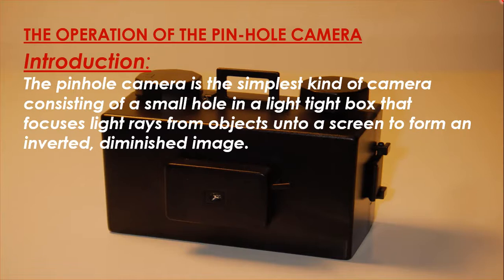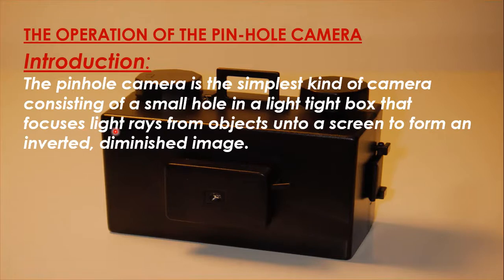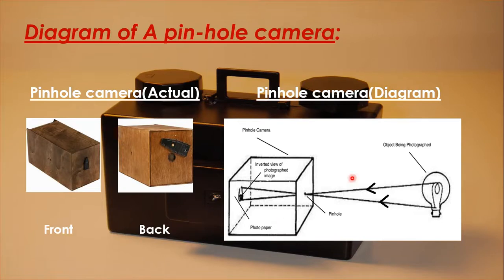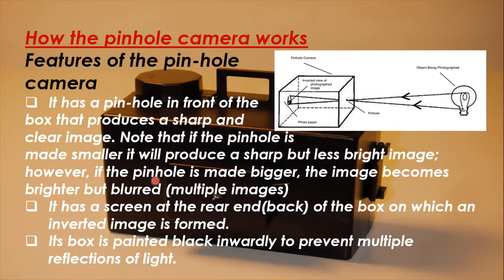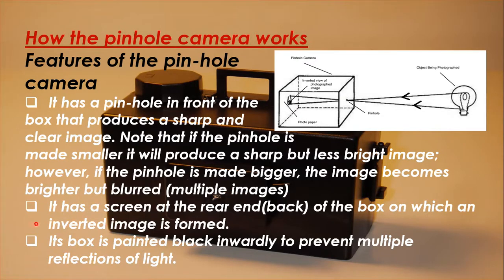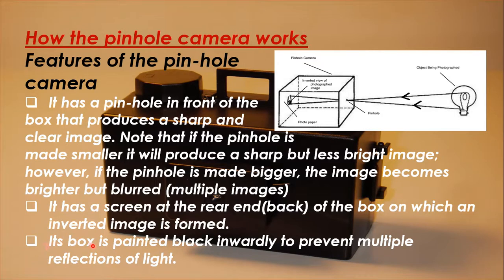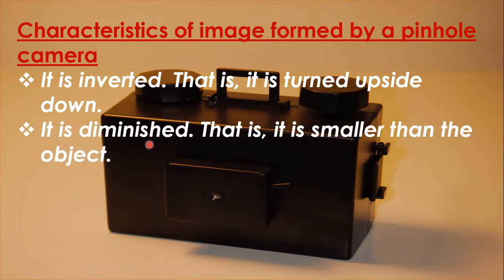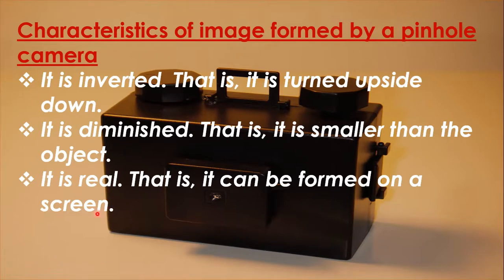science b7 lesson 8 The Operation of the pinhole camera